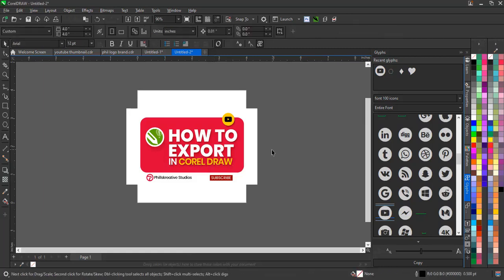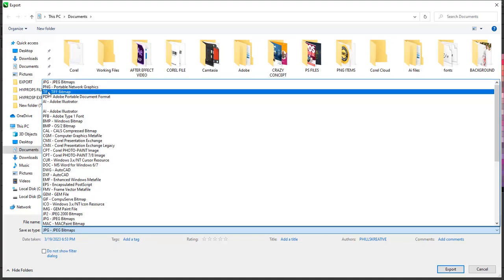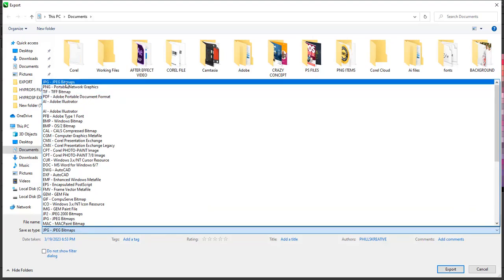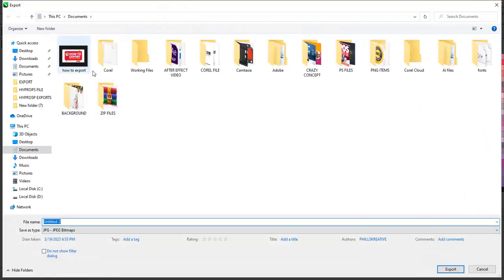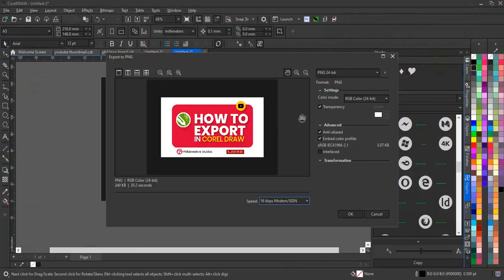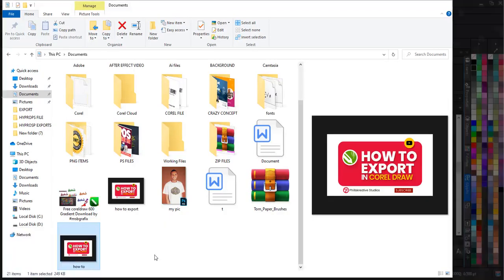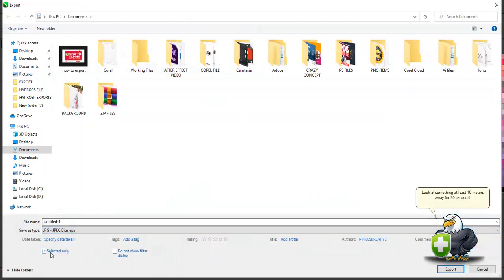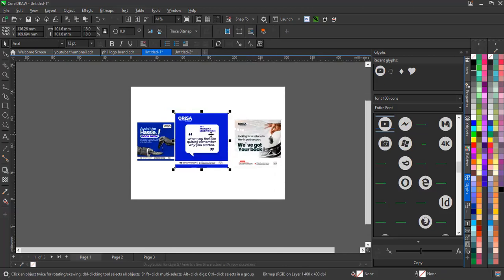How to Export files in Coreldraw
Dear Viewers, In this CorelDraw Tutorial, You will learn how to create calendarin coreldraw. By following this one, you'll able to learn how to create an awesome ads ideas by using CorelDraw.